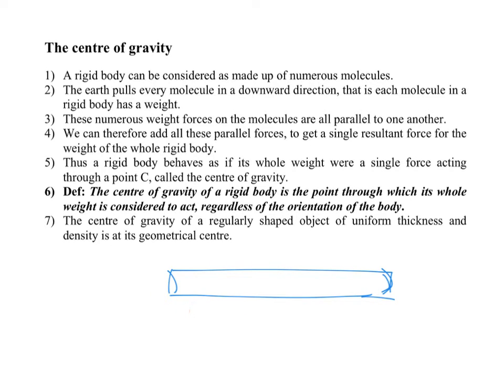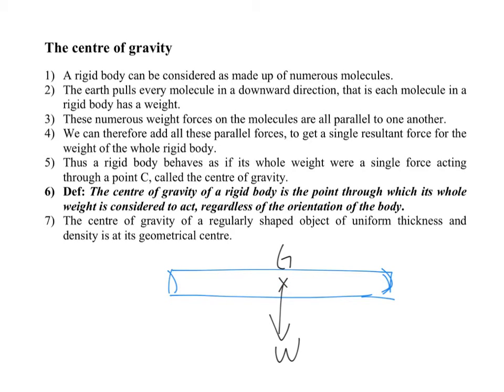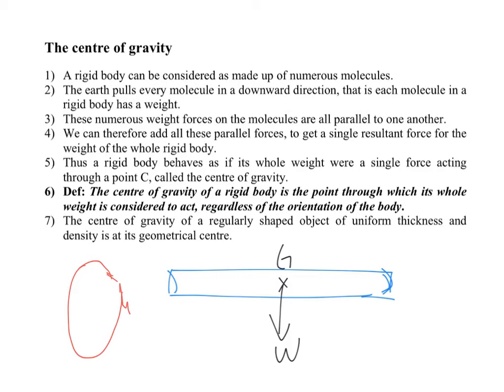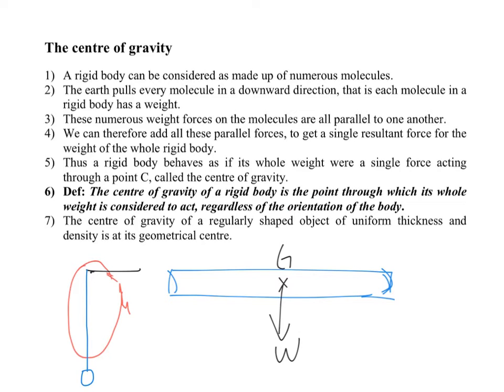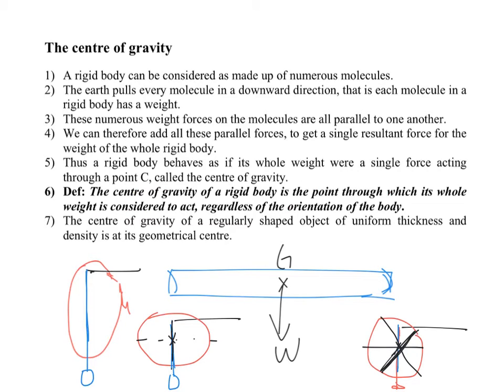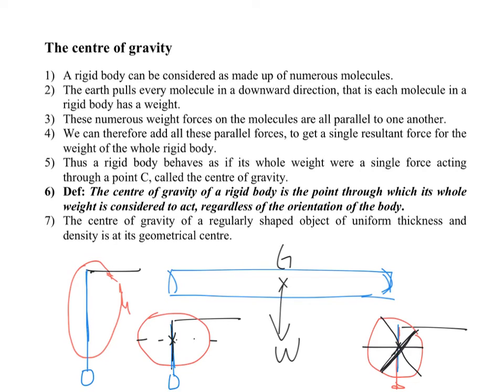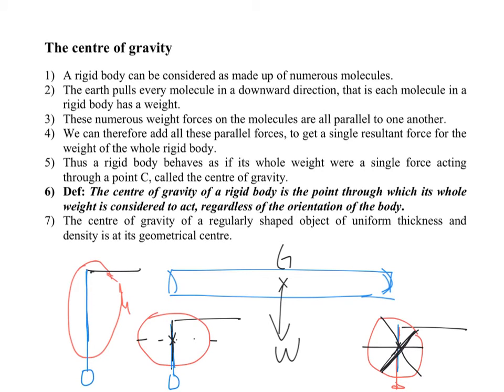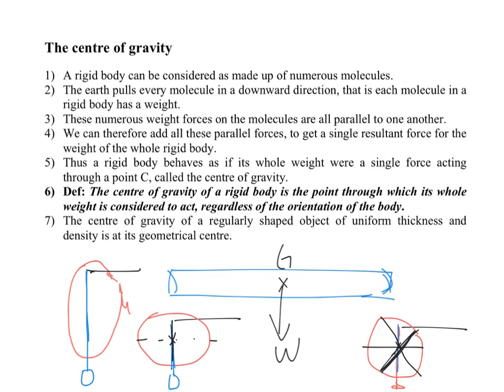2of7 centre of gravity